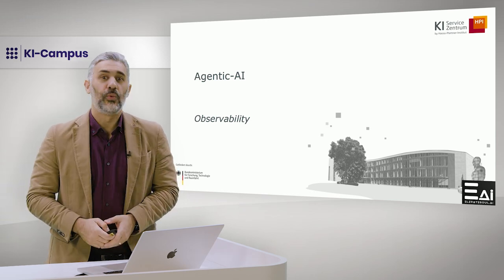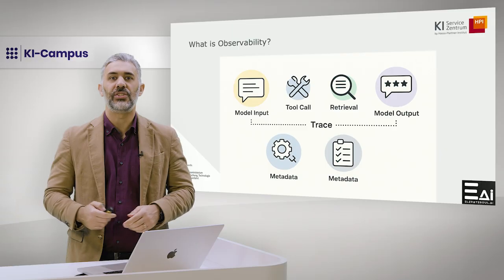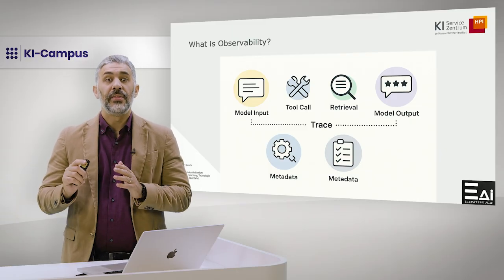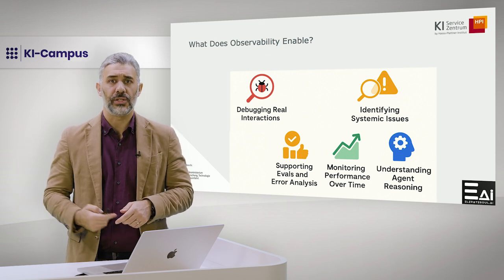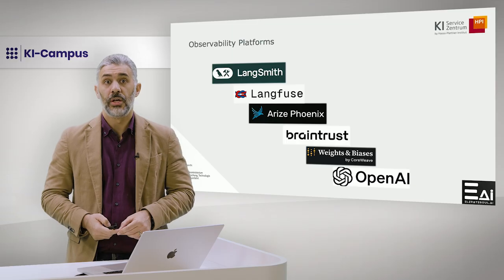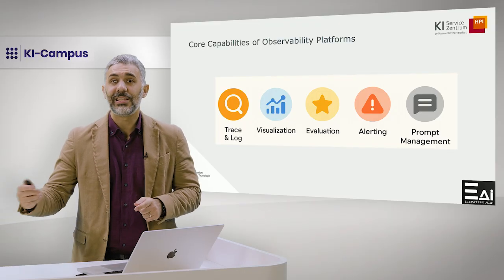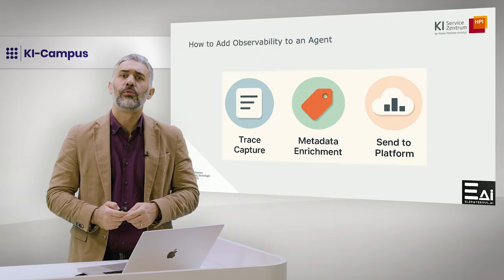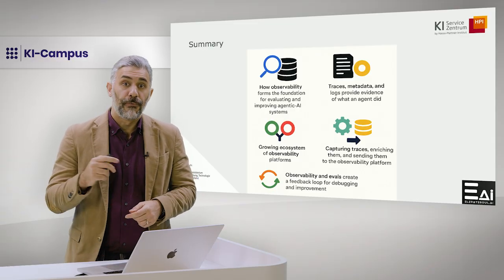Observability for AI Agents, Explained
Agent failures are often invisible in the final output. This lesson covers tracing and observability - how to see what an agent actually did during a run.

In this lesson:
- Tracing an agent run end to end
- What to log, and at which points
- Debugging non-deterministic behaviour